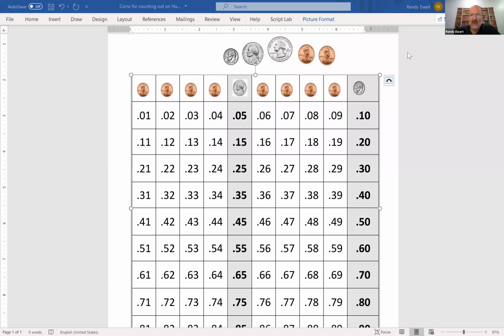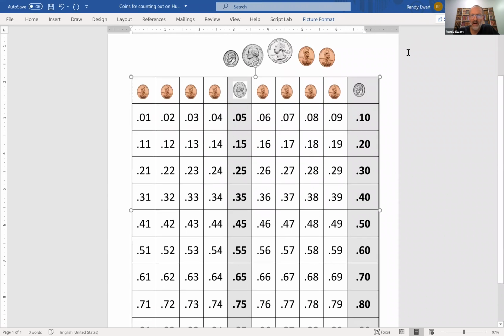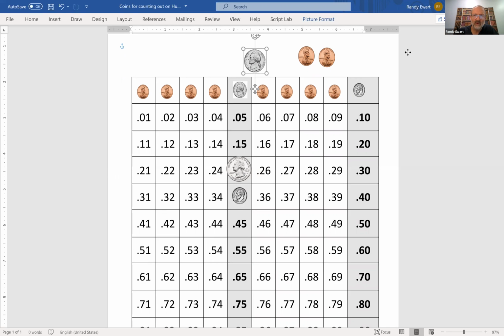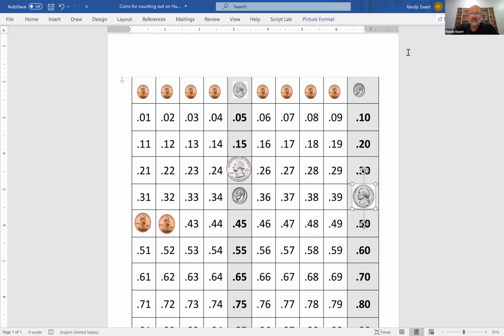Counting Out Total Value of Coins on Coin Hundreds Table - Virtual Version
This video shows how I use a specialty designed 100s table for coins to teach students how to count out coins. One middle school student went from counting out pennies to counting out dimes, nickels and pennies without the chart in 4 months.

Here is a link to the WORD document used as the virtual version.

Here is a link to the blog post related to this hundreds table with a link to the paper version.